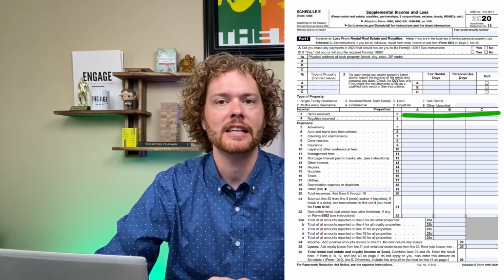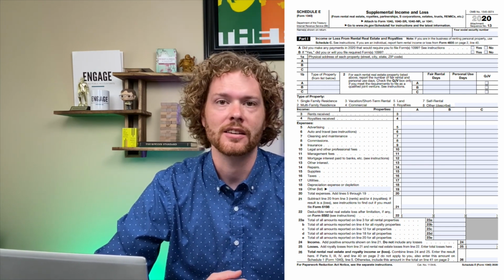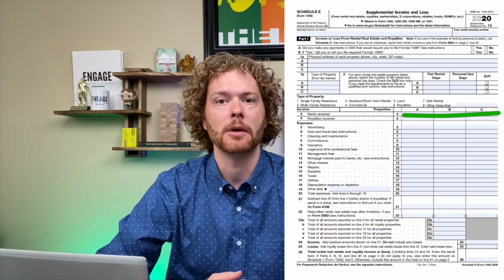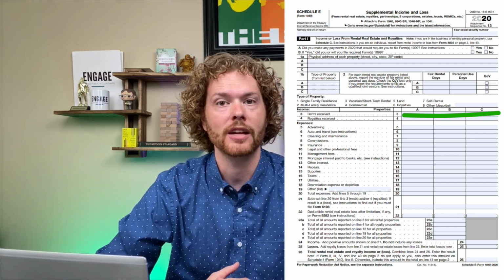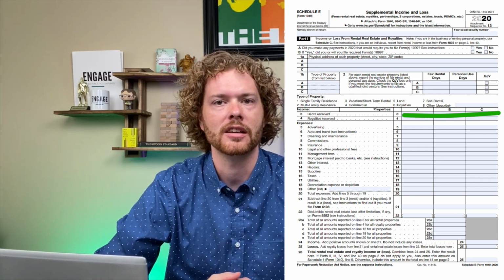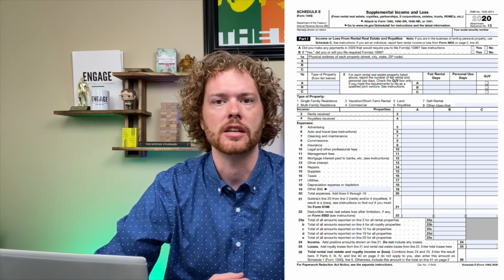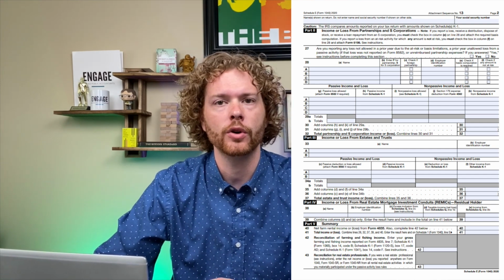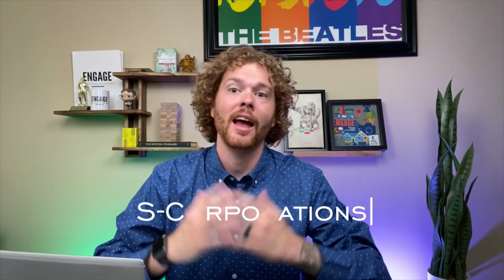Let's Look at Schedule E - Supplemental Income and Loss (for K-1s and rental income) - ENGAGE CPAs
Schedule E is the Supplemental Income or Loss Schedule for Rental Real Estate, Partnerships, and S-Corporations. This schedule has two main pages.

The first page is used if you have a rental property (or many). If the properties are owned by either you or your spouse, even if they're held in an LLC, you'll report the rental activity here. If you have a single-family house, a multi-family unit, a commercial property, or you just Airbnb your guest room, if the entity holding the real estate is not a partnership, C-Corporation or S-Corporation, you'll schedule out your income and expenses on page one of Schedule E. You'll notice that there are three different columns for multiple properties because you need to split out the income and expenses by property. And yes, you can have multiple page ones of Schedule E if you own a dozen properties, all personally or through a single-member LLC. But once the property is owned by more than one person, it requires its own partnership or Corporation tax return to be completed and it doesn't belong on Schedule E.

Page two of Schedule E shows the summary of your K-1s. If you own a partnership or S-Corporation, page two of Schedule E is where you'll report the summary of what is on your K-1 from the entity. It shows your total income or loss from your ownership in the business and summarizes all K-1 income together to determine how much is taxable, and which income is subject to self-employment taxes (partnerships) in addition to ordinary income taxes, and which can skip the self-employment taxes and just pay tax at ordinary income tax rates (S-Corps).